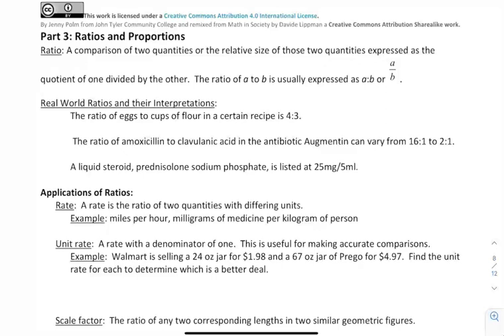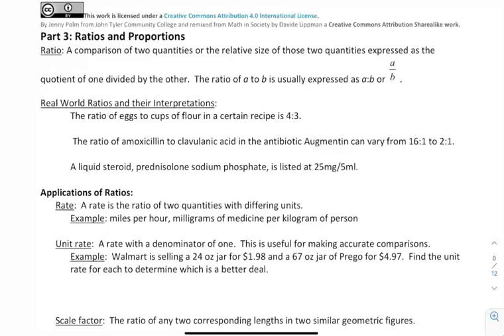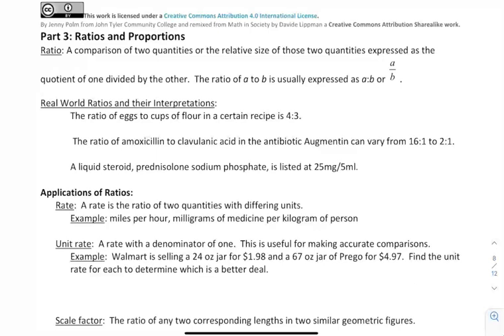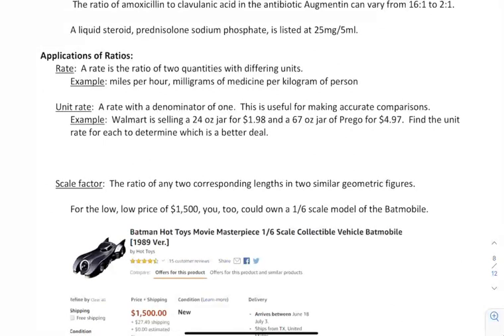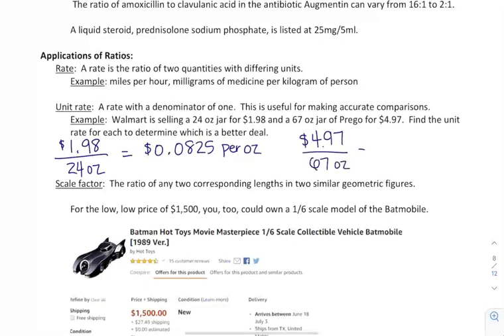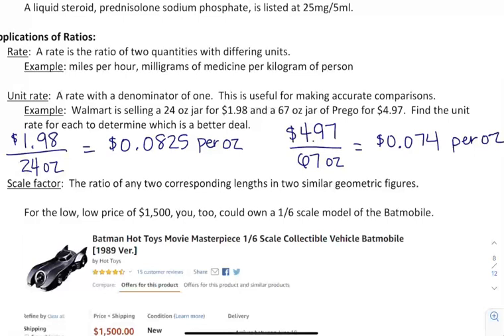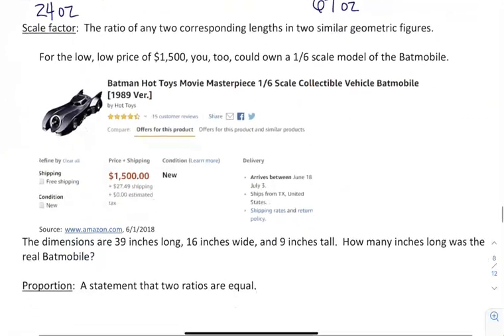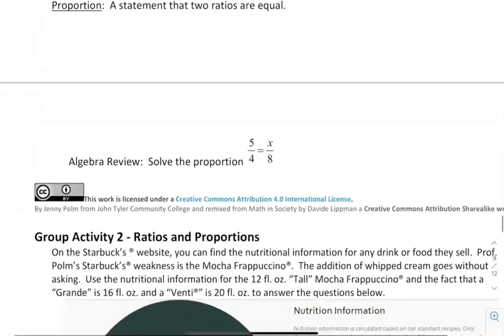154 Module1 RatioProportions